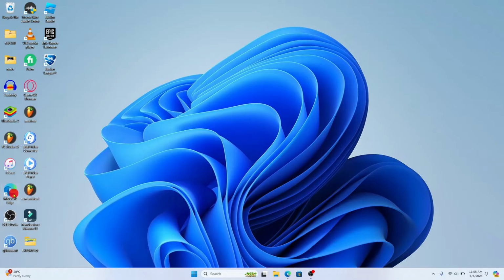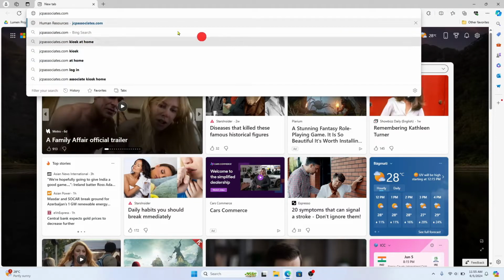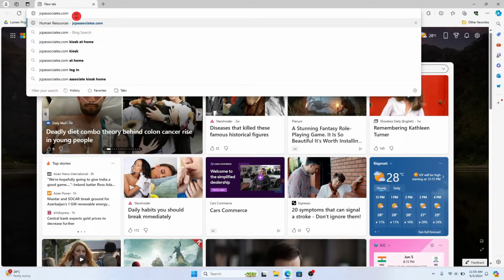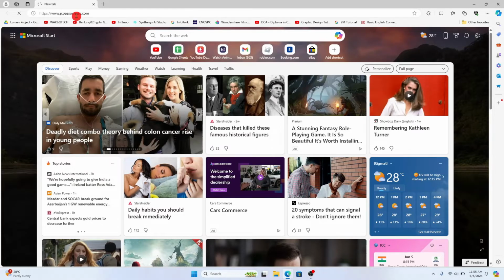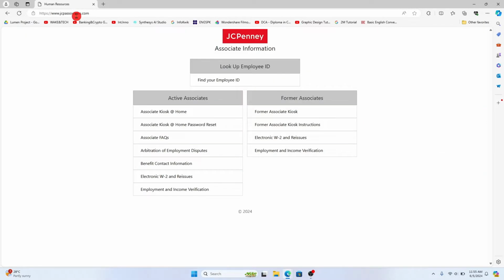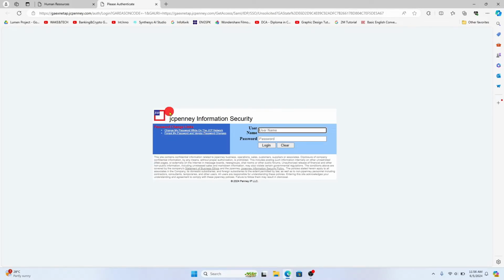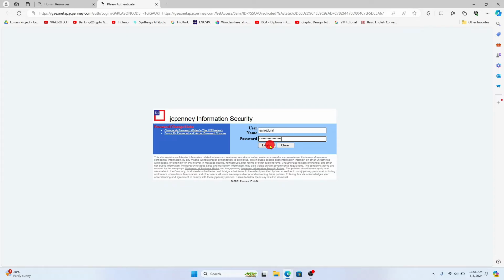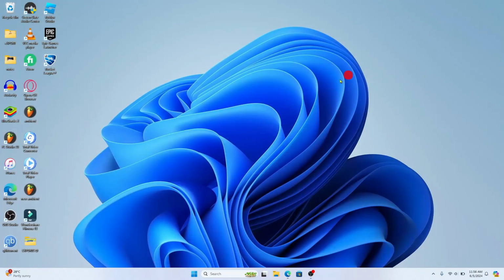Sign in JC Penney Employee Account: How to Login to Your JC Penney Employee Account? 2024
In this video, we'll guide you through the process of logging in to your JC Penney employee account. Whether you're a new team member or need a refresher on accessing your account, we've got you covered with easy-to-follow steps to help you navigate the JC Penney employee portal efficiently.